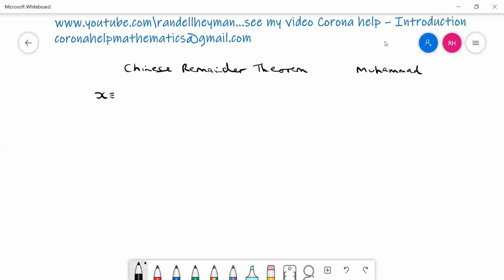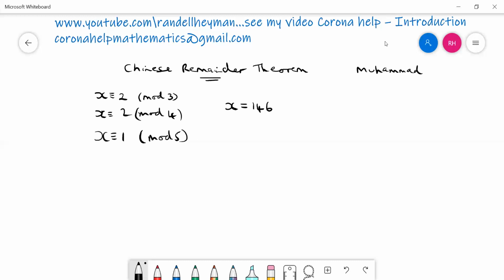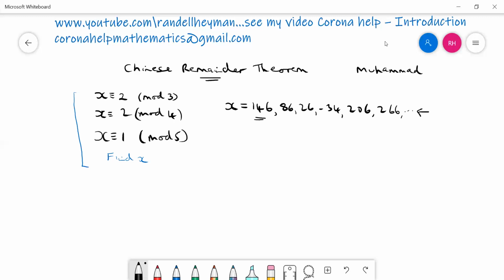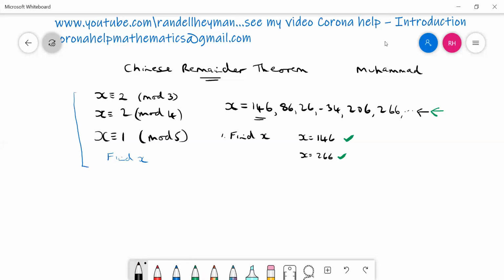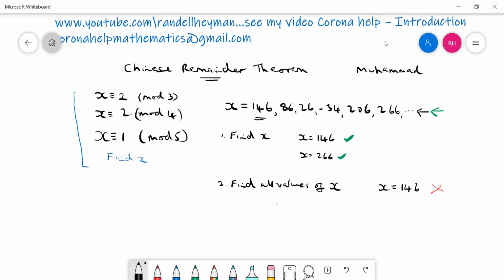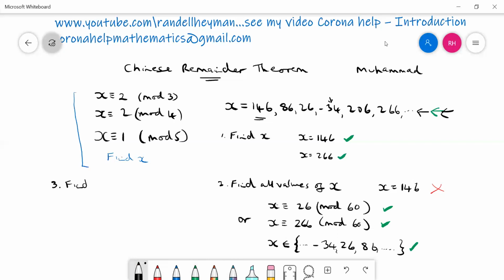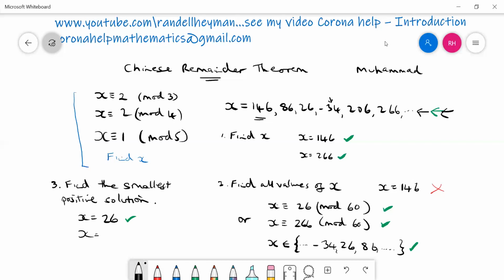Chinese Remainder Theorem - Read the question carefully!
I explain the difference in answering Find x, Find all solutions for x and Find the smallest positive value of x.